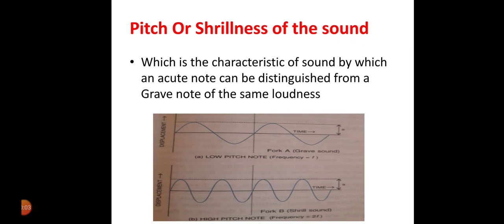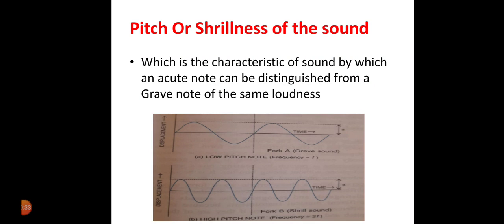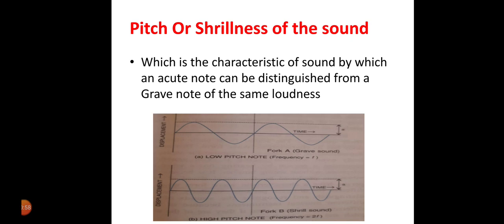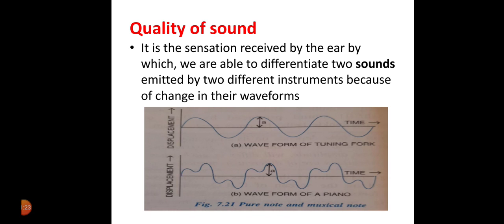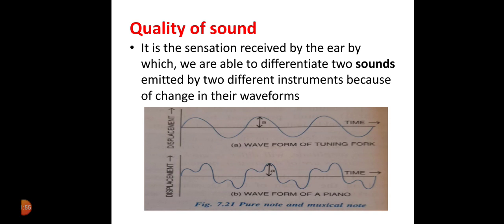Sound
Master Recorder